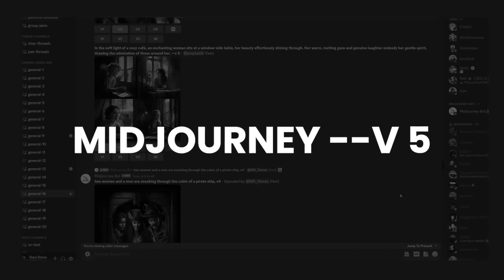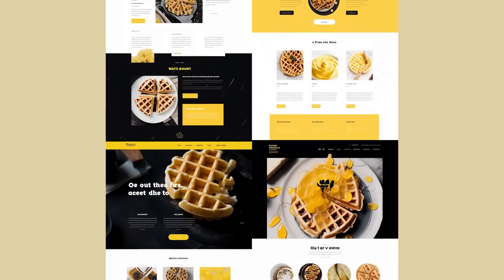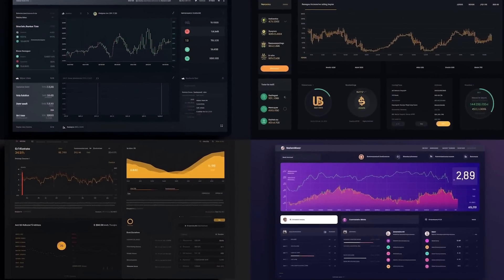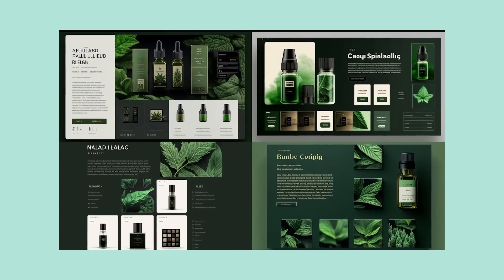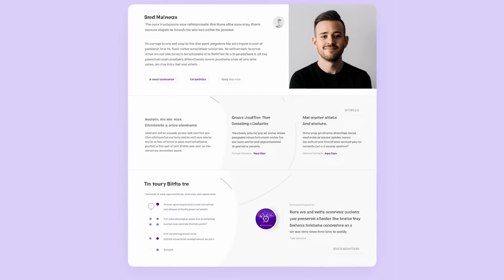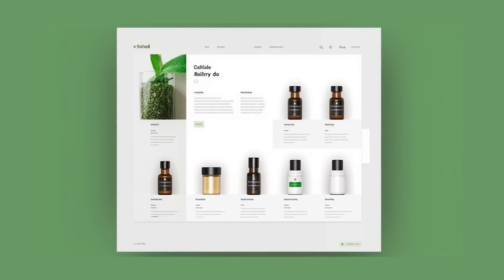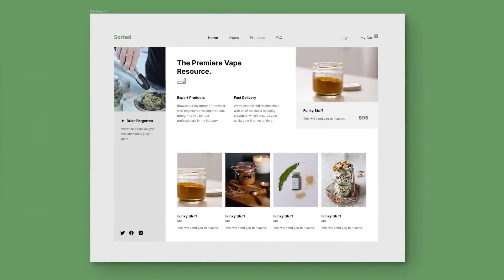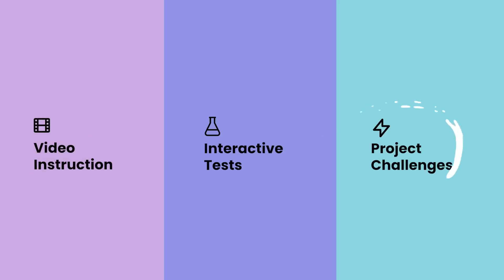Midjourney Version 5 for Web Design - The Results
-- Today, we're going to check out the newly released Midjourney V5 (Version 5) and how it can handle producing web designs for UI/UX design inspiration. I'll feature several examples, along with refining a design that midjourney produced.